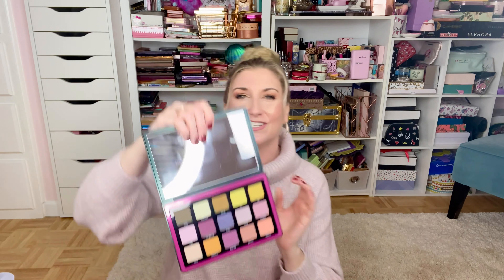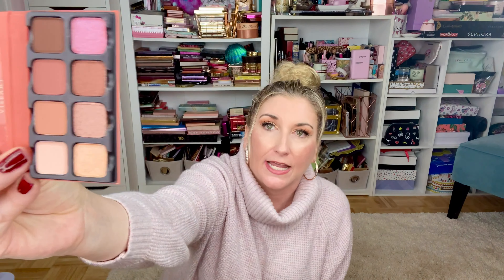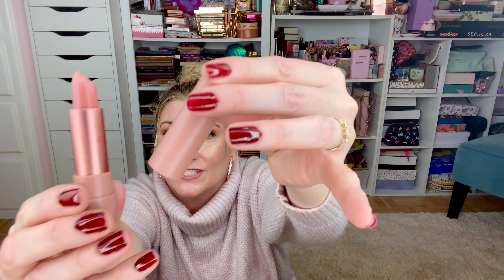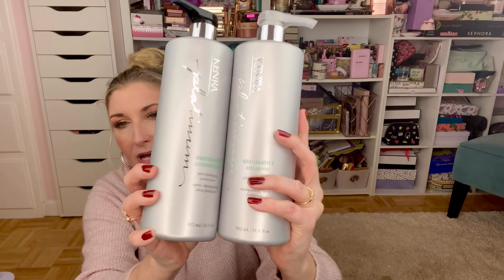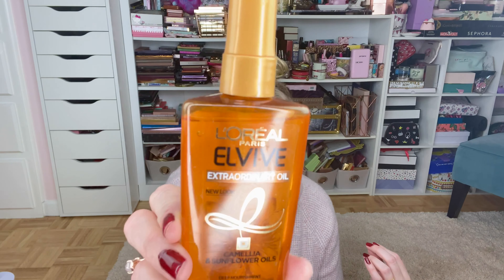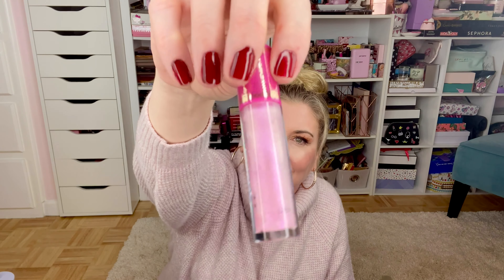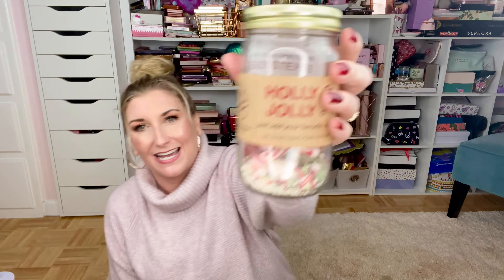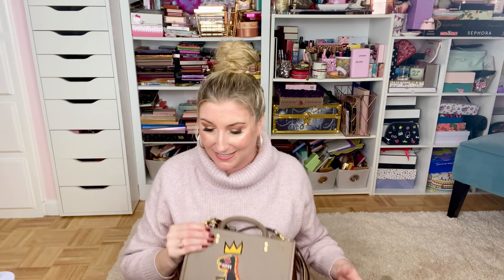Huge Haul from Sephora, Ulta, Coach and More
Sephora:
•Hourglass Arch Brow Sculpting Pencil
•Fenty Beauty Diamond Bomb Diamond Veil in Rosé Rave
•Fenty Beauty Glossy Posse Mini Gloss Bomb Set: Holo' Daze Edition
•Fenty Beauty Gloss Bomb Cream Color Drip Lip Cream in Fenty Glow
•Kilian Love, Don't Be Shy Travel Spray
•Natasha Denona Triochrome Eyeshadow Palette
•Huda Beauty Power Bullet Matte Lipsticks in Prom Night and Interview
•Makeup Forever Rouge Artist Lipstick in Classy Lace and Cheerful Burgundy
•Huda Beauty Naughty Nude Eyeshadow Palette
•Nails Inc. Seeing Stars Nail Duo
•Viseart Solstice Petit Pro Eyeshadow Palette
•Hourglass Unreal™ High Shine Volumizing Lip Gloss in Cosmic
•Anastasia Beverly Hills Lipstick In Praline Shade - Limited Edition
•Pat McGrath Labs Celestial Divinity Luxe Quad in Risqué Rose
•Better Not Younger Superpower Fortifying Hair & Scalp Serum

Ulta:
•BareMinerals Gen Nude Radiant Lipstick in Honeybun and Kitty
•BareMinerals Beauty of Nature Gen Nude Eyeshadow Palette in Natural Oasis
•Milani Fruit Fetish Lip Balm in Dragonfruit Peach
•DryBar Jump Start Quick Dry Blowout Serum
•Soap & Glory Smoothie Star Body Buttercream
•Ardell Naked Lash #422
•NYX Liquid Suede Cream Lipstick in Soft Spoken
•Kenra Professional Blow-Dry Spray
•Kenra Professional Platinum Restorative Shampoo
•Kenra Professional Platinum Restorative Conditioner
•Clinique Dramatically Different Moisturizer
•L'Oréal Elvive Extraordinary Oil Deep Nourishing Treatment
•Zitsticka Killa Kit
•Tarte Shape Tape Concealer
•Essie Neutrals Nail Polish in Topless and Barefoot
•Ardell Duo Brush-On Adhesive with Vitamins
•Juvia's Place Glass Lip Gloss in So Glazed
•Origins GinZing Refreshing Eye Cream
•Colourpop Ornate Palette

The brand I bought from is taking a break, but here are some other Infusion Kits
•Hibiscus & Rose Cocktail Kit Vodka
•Grapefruit Moscow Mule cocktail kit
•Sugar Plum Fairy Cocktail Kit

Urban Outfitters:
•Chloe Glass Holiday Candle
•Chloe Glass Candle

Anthropologie:
•Tiled Margot Monogram Mug
•Rifle Paper Co. for Anthropologie Garden Party Monogram Mug

Coach:
•Coach X Jean-Michel Basquiat Rogue 25
•Coach X Jean-Michel Basquiat Alie Belt Bag
•Disney Mickey Mouse X Keith Haring Kisslock Bag

•My Earrings

•My Sweater
About Me: I am an over-40, Texas-based Beauty and Lifestyle Influencer.  I was an original 2019 Sephora Squad Member and I am passionate about bringing a voice to real women in the beauty and fashion industry.

Intro Music
Title: Shine a Light